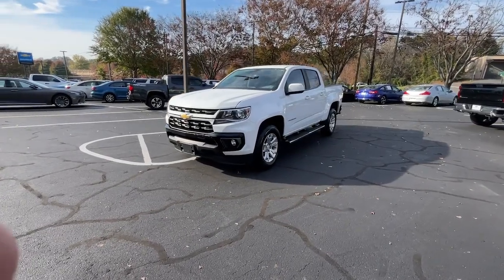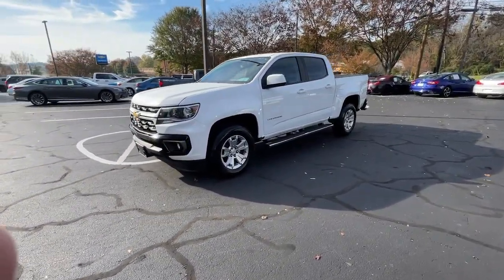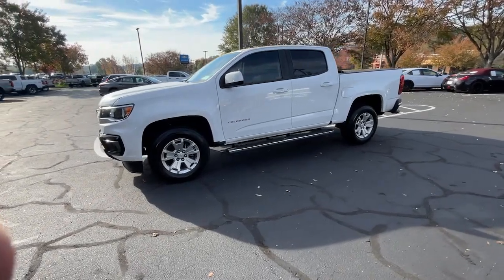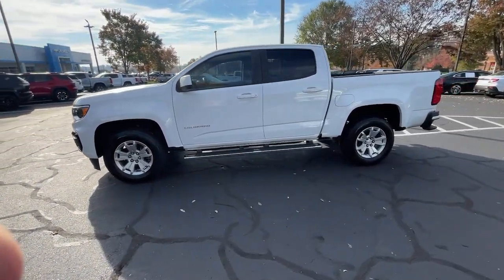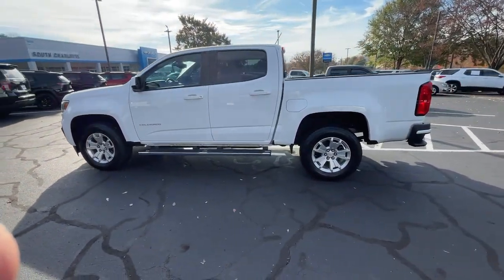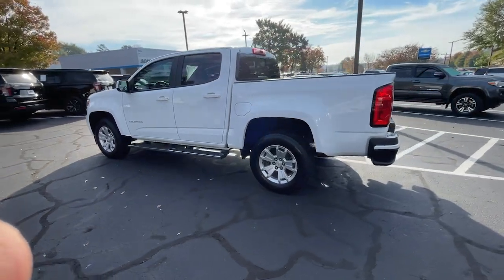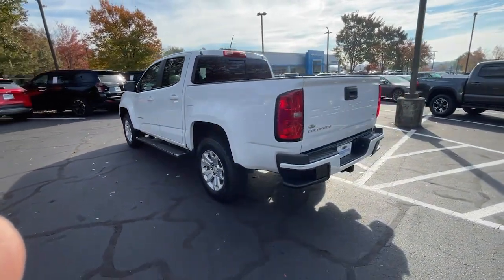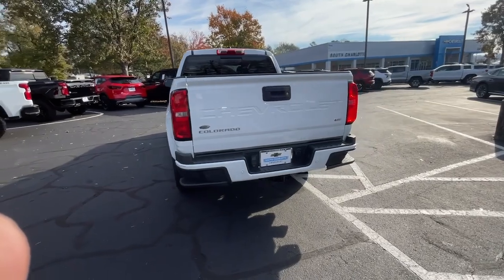2021 Chevrolet Colorado LT Charlotte, Fort Mill, Gastonia, Lake Wylie, South Charlotte NC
Pre-Owned 2021 Chevrolet Colorado LT available at South Charlotte Chevrolet located in 9325 South Blvd, Charlotte, NC, 28273.
Stock#: P2791 - VIN#: 1GCGSCEN1M1124289

Servicing the Charlotte, Fort Mill, Gastonia, Lake Wylie, South Charlotte area.

Can you see yourself in the  2021  Chevrolet Colorado.  The Colorado delivers the power you need to get the job done, the comfort and amenities you want, and the fuel efficiency that just makes sense in today's world.  These are just some of the great options this vehicle comes with: Apple Carplay®/Android Auto®, Pre-Collision System, Navigation System, Keyless Entry, Premium Sound System, Heated Mirrors, Remote Engine Start, Satellite Radio, Fog Lamps, Back-Up Camera. Have fun. Drive smart. Get the job done. Count on the Colorado.